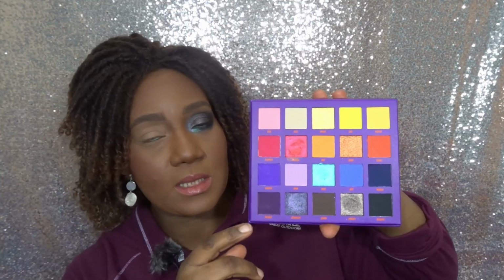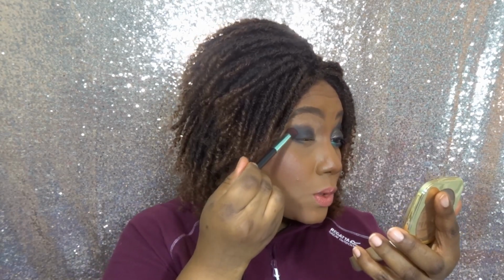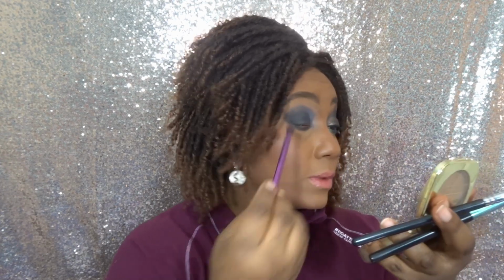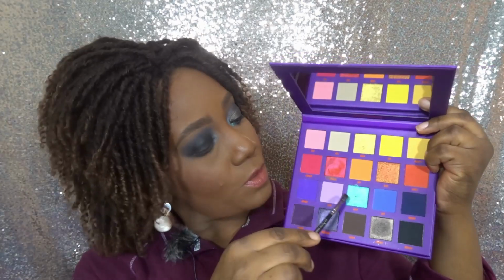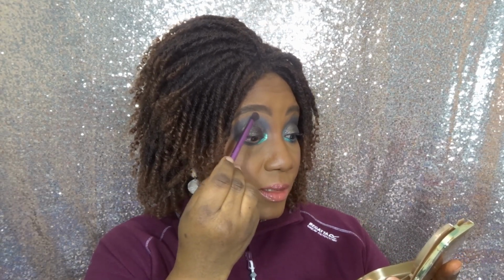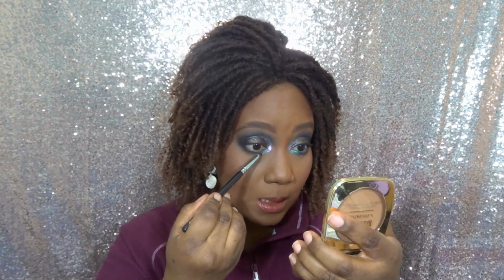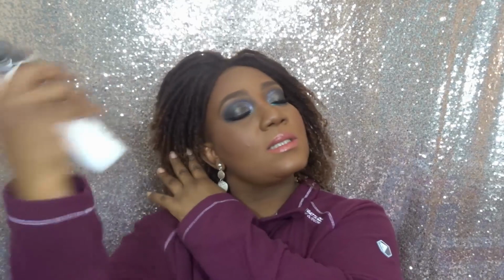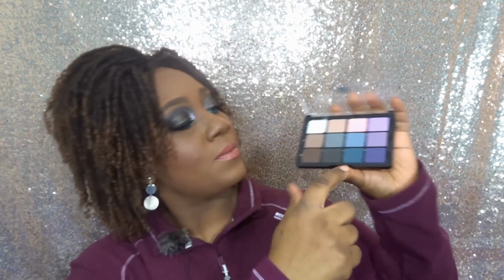BEAUTY BAY SUNSET HORIZONS & VISEART COOL MATTE 2 PALETTE | COOL TONE SMOKEY EYE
Playing with Beauty Bay sunset Horizons Palette as well as Viseart Cool Mattes 2 palettes

Eyes
Beauty Bay Horizons Palette
Viseart Cool Mattes 2 Palette
Viseart Coy Palette

Lips
Pat Mcgrath Emmanuell

Face
Too Faced Born this way concealer
KVD lock it Foundation
Hourglass veil mineral primer
Hourglass No28 Primer Serum
Urban Decay Optical illusion primer
Mac Setting Spray
Hourglass Soft Focus setting spray

Hi Everyone,